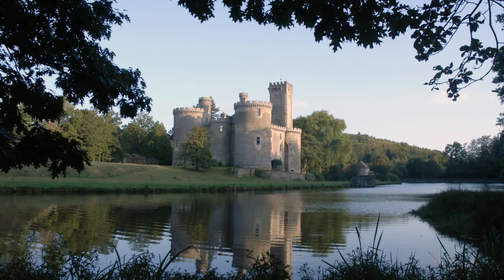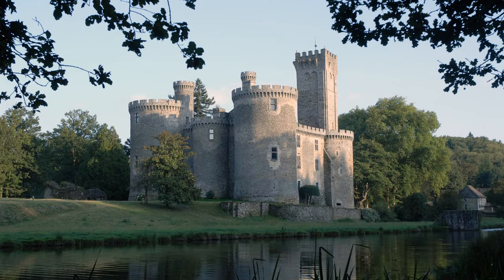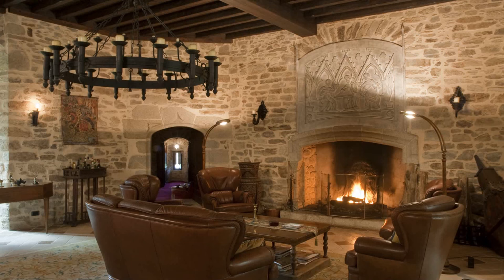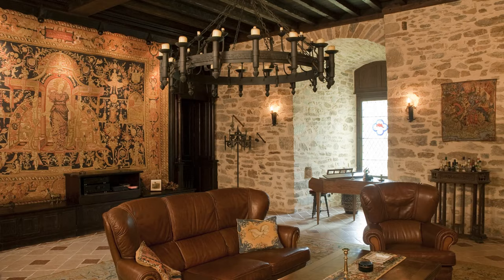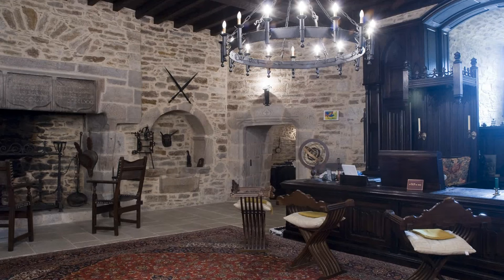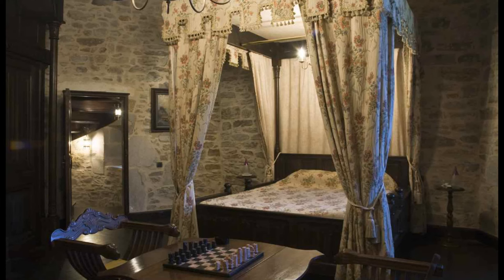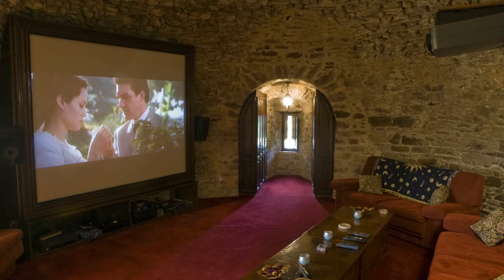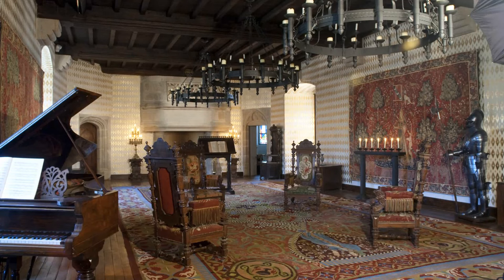Castles for Sale in France.Watch it Now ! Luxury Homes ! Amazing Medieval Castle.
Have you ever dreamt of buying a Castle In France ! Extend your portfolio of investments in the french prestigious country.

We sell many Dream Properties in the core of the Loire Valley protected by UNESCO as world Patrimony and heritage.
Do You Love History and Historical places and do you want to become a local Lord by investing in a Chateau ?

France in the center of Europe , presents that famous region centre with immense forests and wild life with wine and cheeses.

Discover some unique medieval historical towns such as Chinon or Loches hosting Kings for the last 10 centuries

The french renaissance with Leonardo Da Vinci who lived painted and died in Amboise in the clos lucé.Amboise presents a famous Royal Chateau too dominating the superb Loire River.
Numerous Chateaux have been are built there over many centuries gathering nobility and royal hunting.

The popular area is visited by million of tourists from the globe, France being the most visited country in the planet
Azay-le -rideau, Chambord,Chenonceau, Langeais, montbazon,Villandry,Chinon, Loches,Rigny ussé with the sleeping beauty tale, Chinon and Joan of Arc came to rise an army against the british.

Garden of France, Paris ,TGV with direct links to Charles de Gaulle international airport from Tours.

What about Paris ? We also have properties there near the  Champs elysees and the Eiffel Tower for a great return on Investment (ROI)

Luxury Chateaux and Properties.